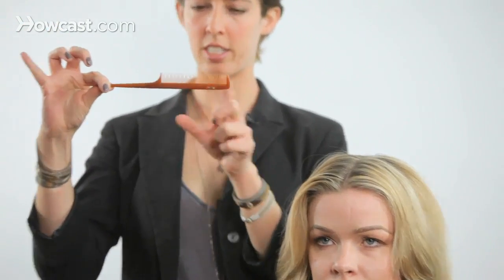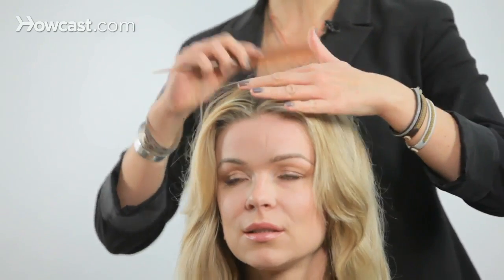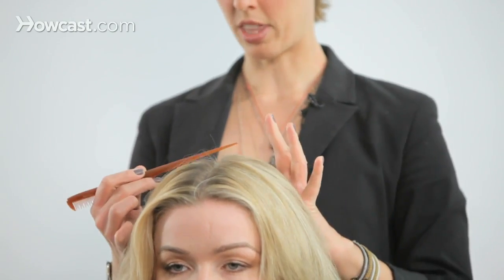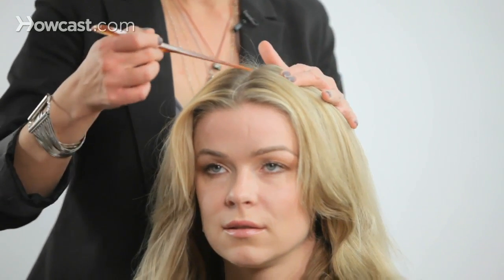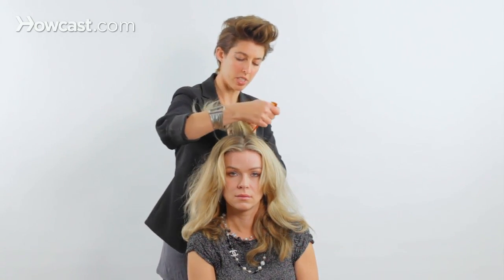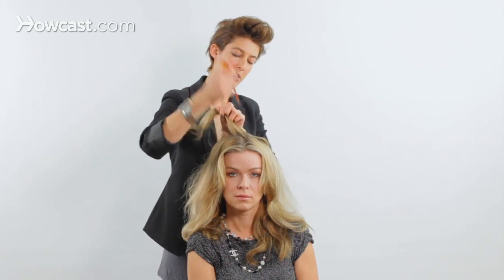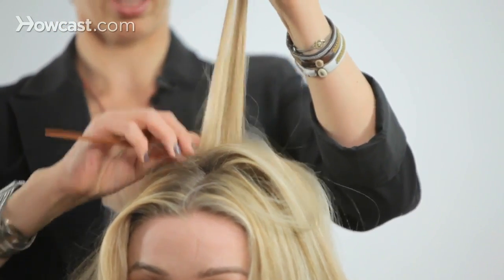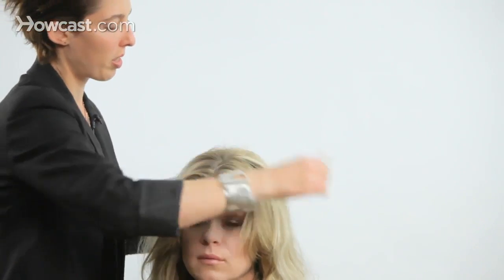How to Make Hair Bump w/ Rat Tail Comb | Cute Hairstyles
Like these Hair Tips !!!

Shop Popular Hair Styling Products Here:Round Hair Brush hair brush ever made Oil Hair Spray Mousse Hair Spray in Conditioner Ties Pins and Nail Supplement Iron Iron Dryer

My name is Jacqueline Bush and I'm an editorial in celebrity hairstyles. My clientele has included Faith Hill, Mark Ruffalo, Terrence Howard, Gwyneth Paltrow, Jane Krakowski. I want to be able to show you that hair isn't as intimidating or as hard as you think it is and I want you be able to have fun with it and do what your vision is with your hair.

Hi, I'm going to show you how to get a hair bump today. Now there are two different methods. The first is using a rat tail comb that has the serrated edges, this is called a teasing comb. And what we're going to do, a bump is what we're going to put at the top of the crown that gives it that little extra bump as you say. Now a good rule of thumb as far as where to start that bump, there are a couple of things you can do. I'm parting Monica's hair in the center right now just so that you guys will be able to clearly see. I'm just going straight down the center so she's got a nice even part.

To start the bump you want to start about two inches back from the front of the hair line. So I'll just do a quick measurement. Okay my bump is going to be right about in this region. Another part is like you want the highest point at the very tip of the crown. Which, is if you measure that, is actually straight down to the back of the ear. That's about the highest point, a little but behind that. So, I'm going to section, I'd like to do it in a triangular section so that the bump has a little bit of a flow, so that it looks a little bit more natural. And again how much you tease this is going to be whether it's a more natural look or a more 60's costume-y kind of look.

 So I'm going to take the hair about 2 inches back. I'm going to put the tip of the rat tail teasing comb, take that straight back to the crown. And I'm going to do the same thing on the other side. So as you can see I have my triangle section here, okay. Now that I have this in place, I'm just going to, because I want it a little more precise, just going to take this, we know we want that in, do the same thing to the other side. I'm separating this out because I want a little more control and I want a little bit more volume closer to this root. So now I'm going to take my rat tail comb, I'm going to start from the mid-shaft, comb down to the root. I'm going to do the same thing to the other side of the triangle, mid-shaft down to the root. Now we're going to take our next section that we had and do the same thing. And here's our last little guy. You always want to start from the top and then go to the bottom when you tease rather than the other way.

So now we have our little bump in there. You're going to smooth the bump out using either a toothbrush, the hard bristle tooth brush that I've shown you before or a Mason Pearson or just something to smooth out the tip of the hair. I'm going to use a toothbrush because we're working with a small section. I'm just going to smooth out the top of the hair. And there we have our bump.